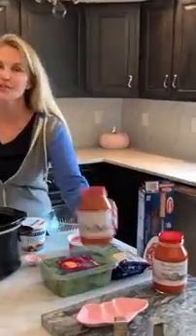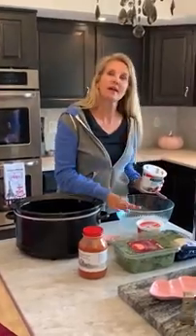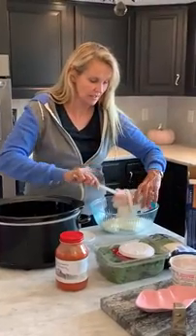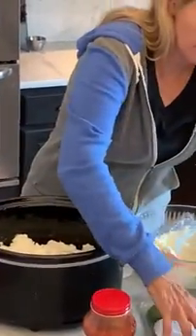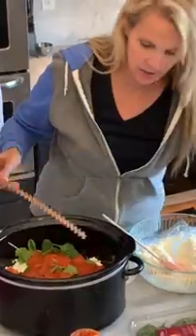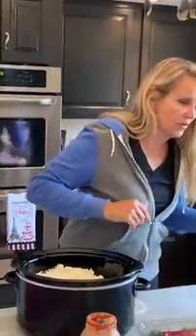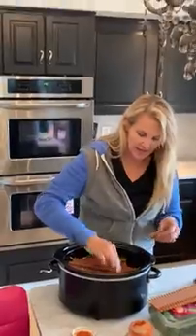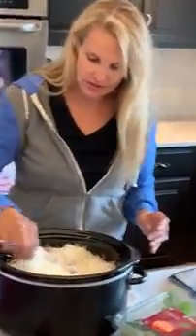Best Crock Pot Lasagna Recipe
The best crock pot lasagna recipe ever.  This recipe  is great for a pot luck, when you are feeding a crowd, or just want to enjoy leftovers,  It tastes just as good the second day.  You can add different veggies, and change up this recipe.